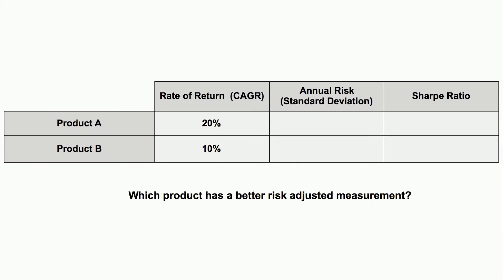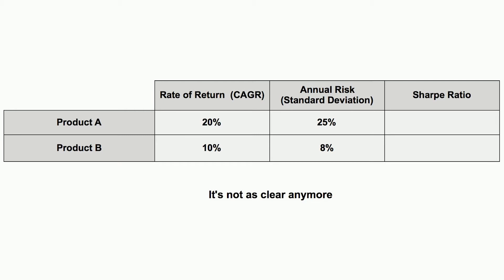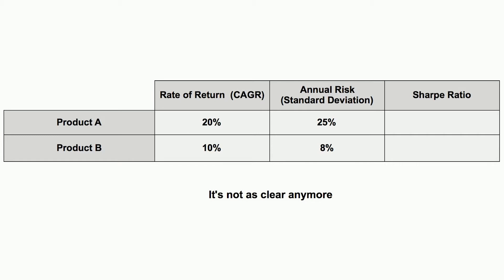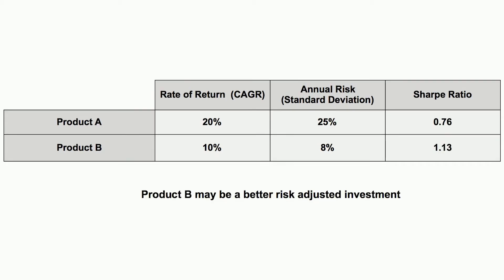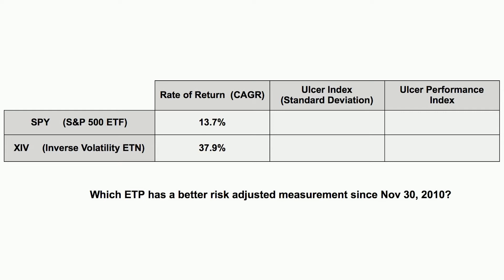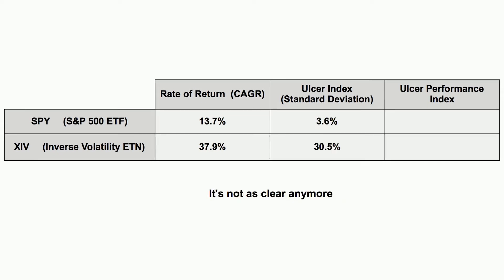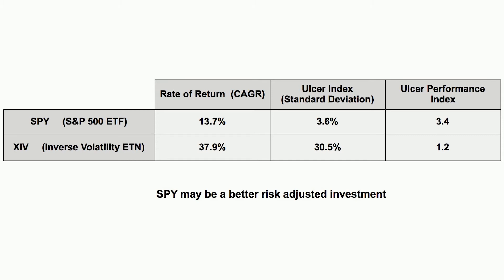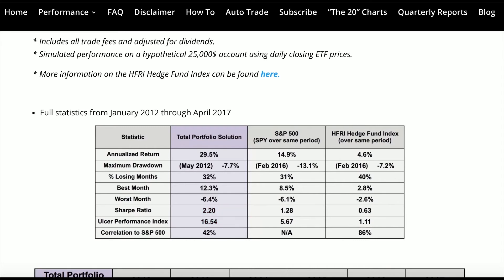Ulcer Performance Index: Risk Adjusted Return Series part 2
We covered the Sharpe Ratio in part 1 of this Risk Adjusted Return series, which is one of the most widely used metrics within the financial industry.  It's calculated by dividing the rate of return of an investment by the standard deviation of those returns.  This gives a better estimate of the true performance and long-term viability of an investment because it factors in the level of risk.

But there is one glaring weakness of the Sharpe Ratio:  It treats positive and negative deviation of results equally.  Mathematically that may make sense, but in a practical real world setting, nobody fears positive deviation from the mean when it comes to investment results.  The positive results are what we want right?

Enter the Ulcer Performance Index:

This is one of my favourite risk adjusted return metrics because it only factors in the volatility of negative investment returns, hence the name "Ulcer" Performance index.  The negative months are the ones that worry us, and the UPI takes into account the magnitude and duration of drawdowns only.